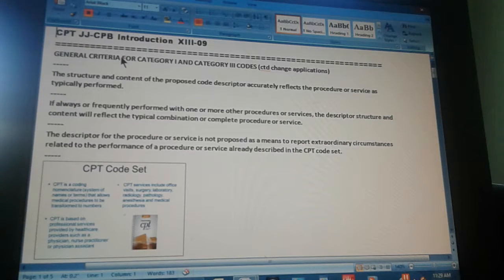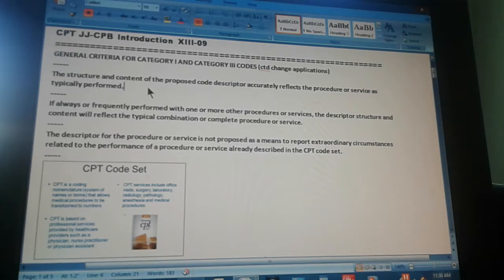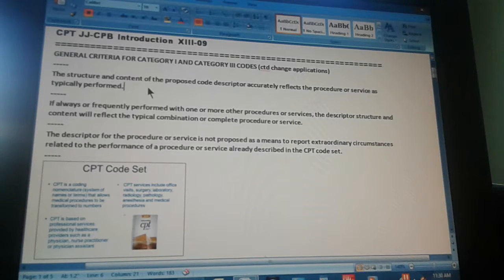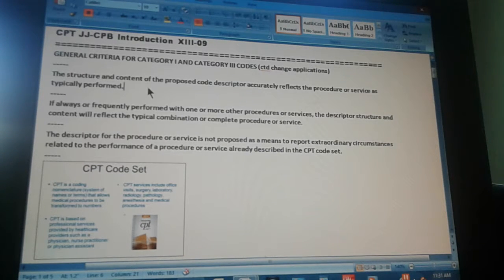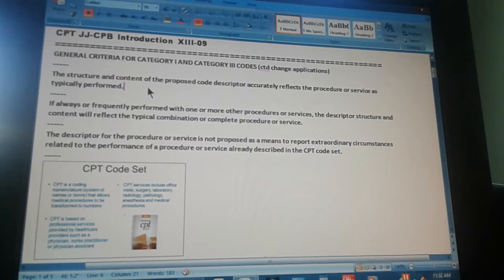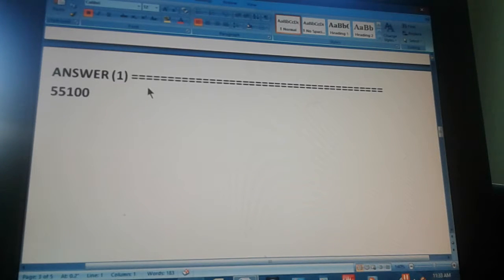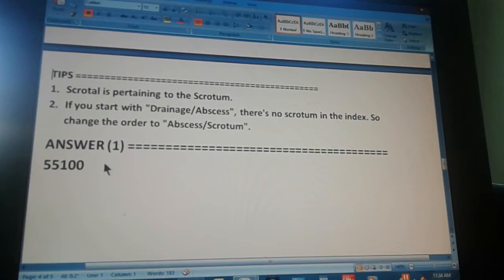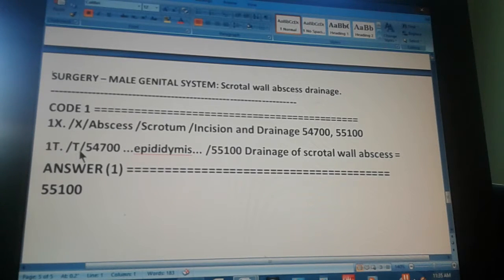CPT JJ-RVA-261-94-L1 scrotal wall abscess drainage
(updated 3/20/17)

SURGERY -- MALE GENITAL SYSTEM: SCROTAL WALL ABSCESS DRAINAGE.